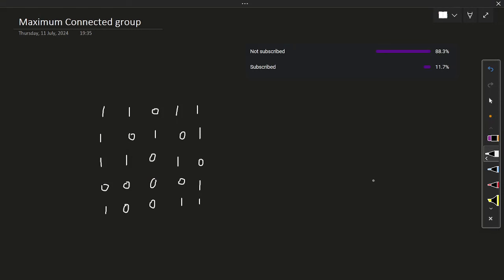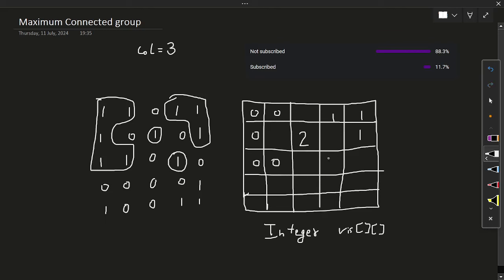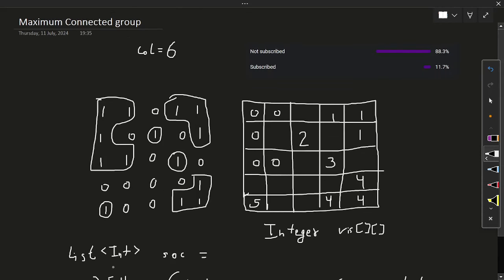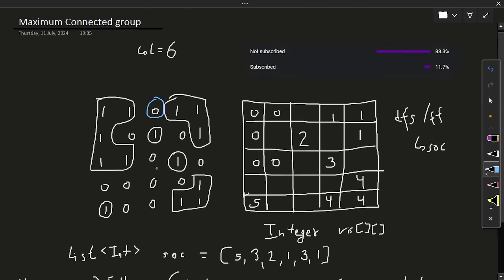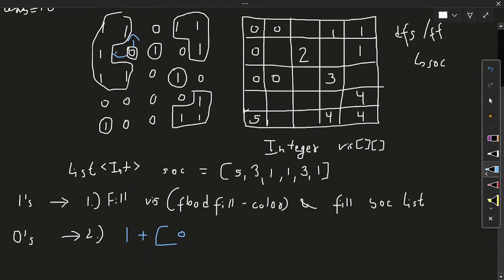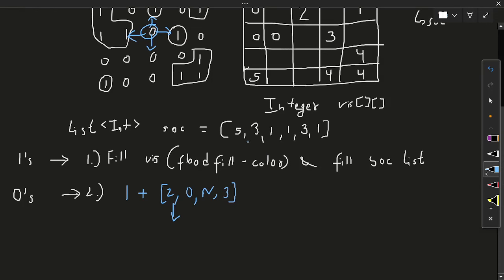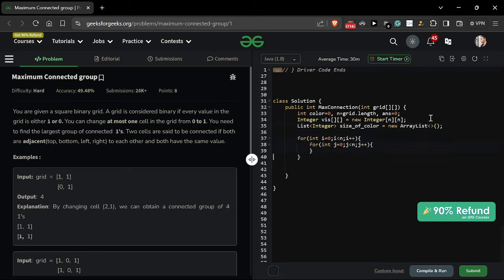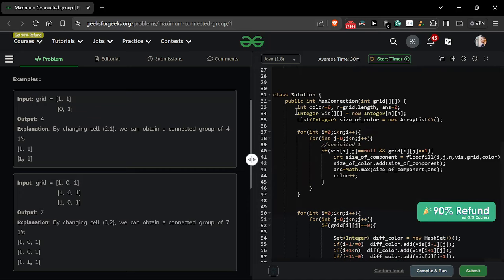POTD- 11/07/2024 | Maximum Connected group | Problem of the Day | GeeksforGeeks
Timestamp:
00:00 - Explanation
00:28 - Approach
15:40 - Code